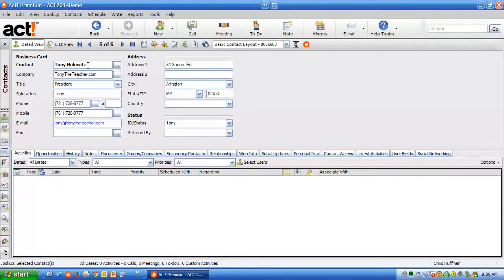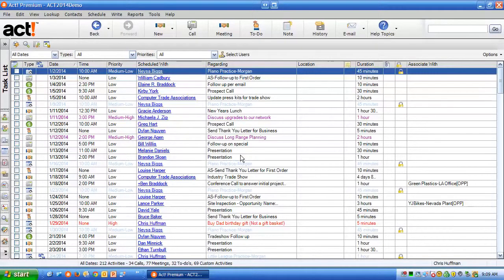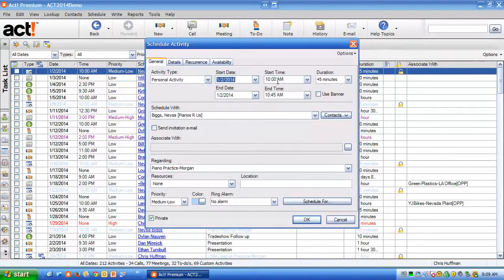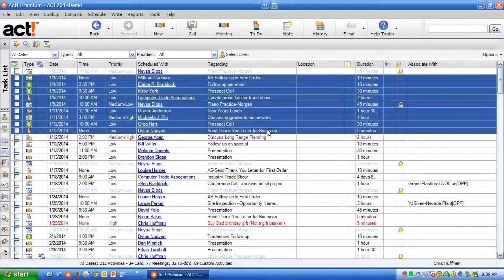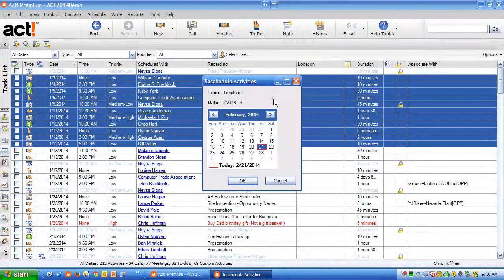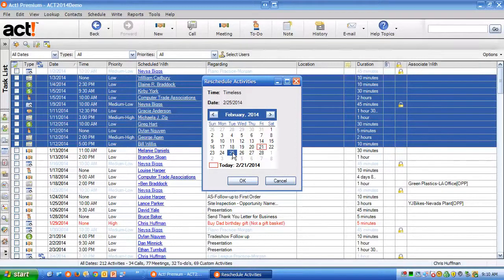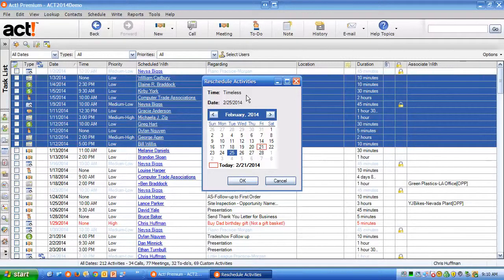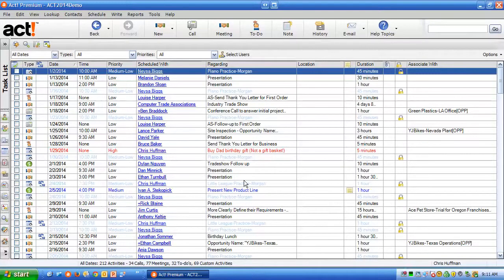Act CRM: Rescheduling Multiple Activities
In the video titled "Act CRM: Rescheduling Multiple Activities," Tony Holowitz introduces a new feature in Act CRM version 16 that simplifies the process of rescheduling multiple activities, a task that was previously cumbersome in older versions. Tony begins by demonstrating how to reschedule a single activity for clarity. This is done by right-clicking on the activity in the task list and selecting "Reschedule Activity" from the context menu, which brings up a dialog box where the date and time can be adjusted.

Tony then shifts focus to the main topic: rescheduling multiple activities simultaneously. He explains that instead of rescheduling each activity individually, users can now select multiple activities at once by clicking on one, holding down the mouse button, and dragging down to include additional activities in the selection. After selecting the desired activities, right-clicking brings up a new option that displays a calendar. Users can then choose a new date for all selected activities, which are rescheduled in one fell swoop to that date.

However, Tony points out an important difference with this new method: the rescheduled activities become "timeless," meaning they do not retain their original times and are instead set to have no specific time on the new date. This feature is designed to avoid potential scheduling conflicts with other commitments already on the calendar for that day. While this may be suitable for activities like phone calls, it might not work as well for meetings that require a fixed time.

Tony advises viewers to manually adjust the times on the new date if necessary, to ensure that all activities fit into the day's schedule without conflict. He concludes by emphasizing the ease of use and efficiency of this new feature in Act CRM, making it a significant improvement for users who manage multiple activities and need an effective rescheduling solution.

Key points:
- Act CRM version 16 introduces an easier method to reschedule multiple activities.
- Rescheduling a single activity is straightforward and done via a dialog box.
- Multiple activities can be rescheduled together by selecting them and choosing a new date through a calendar popup.
- Rescheduled activities become "timeless" to avoid conflicts, which might require manual time adjustments later.
- This update enhances efficiency and simplifies the scheduling process within Act CRM.